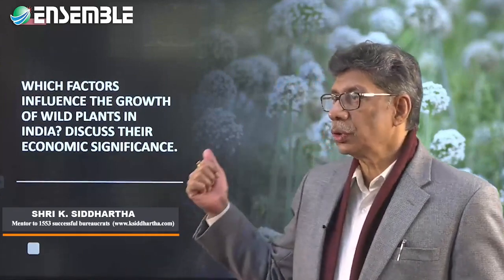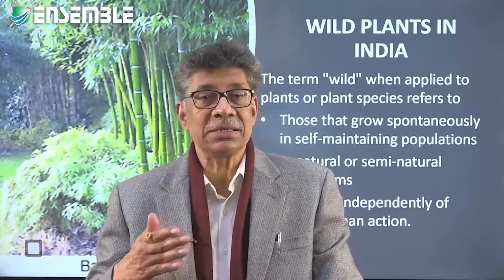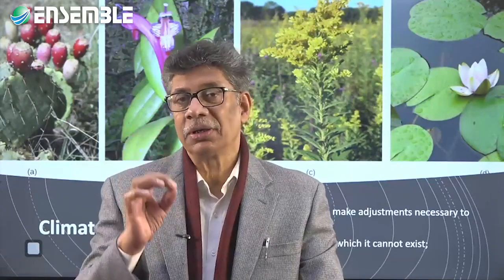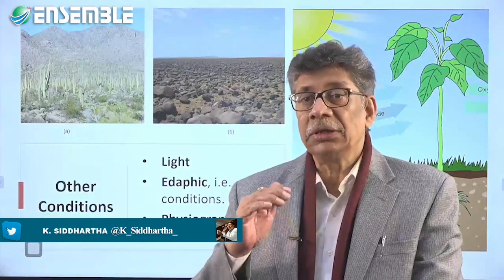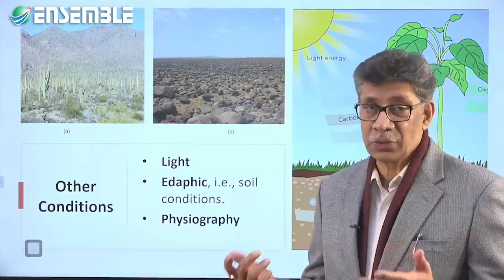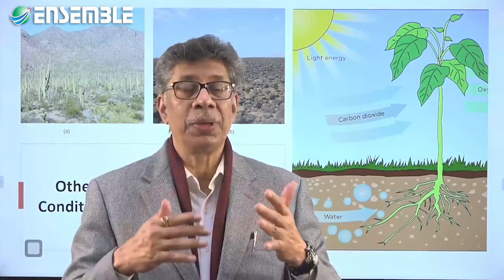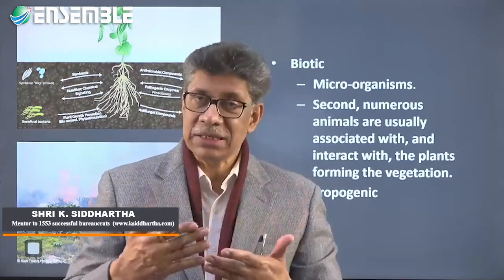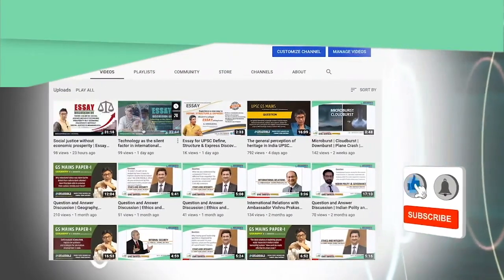UPSC Mains | Geography Optional Paper-I | Answer Discussion | GROWTH OF WILD PLANTS | ENSEMBLE IAS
QUESTION
Which factors influence the growth of wild plants in India? Discuss their economic significance.
ANSWER

The term "wild", when applied to plants or plant species, refers to those that grow spontaneously in self-maintaining populations in natural or semi-natural ecosystems and can exist independently of direct human action.
Climatic, e.g., moisture, may result in grass replacing forest as happens in many places in Peninsular India;
Temperature, a minimum temperature, below which it cannot exist; (ii) a maximum temperature, beyond which it cannot live; and (iii) an optimum temperature which is most favourable for it and at which it grows most vigorously.

Light is also a factor affecting the reproductive functions of plants.
Soil is an important source of oxygen, nitrogen, carbon, phosphorus and sulphur, all of which are necessary for the production of fundamental organic substances.
Relief may also be responsible for creating particular conditions of moisture, temperature and light by providing an obstacle to air movement, or by presenting slopes to direct insolation.
The influence of drainage upon vegetation is well illustrated in tropical regions, where three types of wild plants are found; mangrove forest, which is associated with the brackish waters of tidal rivers and grows in perpetually waterlogged areas; swamp-forest, which occurs on alluvial plains that suffer regular fresh-water inundation; and rain forest which grows under conditions of adequate drainage.
Biotic, is the influence of organisms.
Anthropogenic, i.e., human influences due to clearance, burning, drainage, etc.
Fire. Of the physical impact of fire, there is no doubt; within a very short space of time large areas can be completely devastated and fire can transform an environment that has taken hundreds of years to grow; it may take flagrations.
GEOGRAPHY MAINS 2020 QUESTIONS & ANSWERS
This series is for such students who are preparing for Geography Mains. It is for all those students who have done their coaching classes but are in urgent need to undergo transformation and mentoring. The demo series is part of the QUALITY IMPROVEMENT PROGRAMME will help candidates know and follow the expectation of the UPSC and develop a proper understanding of a variety of ways a question can be asked. The questions that begin with various tail words like Discuss, Elaborate, Elucidate, Analyse etc, At the same time, it will provide ready availability of high-quality answers of over 600+ questions of the toughest and all heard unheard, unknown and even unknown questions with model answers.
AIM
1. To help candidates know and follow the expectation of the UPSC and or state PCS.
2. How to develop a proper understanding of the topics, which begin with various tail words like Discuss, Elaborate, Elucidate, Analyse etc
3. To provide ready availability of high-quality answers of over 600+ questions of the toughest questions imaginable
4. Incorporation of all heard unheard, unknown and unknown sources from where model answers are made,
5. Learning the Art of forming interlinkages, with special emphasis on the current trends in the subject. Writing and expression improvement and identification of glitches in that. 7. How to follow Intra and Interdisciplinary approach and make it perspective based rather than solution-based.
WHAT TO EXPECT WHAT DO YOU GET IN QIP/ANSWER BANK
1. Strategy demarcation
2. Availability of Synopsis of 600 answers
3. Availability of Video discussion of 300+ answers
4. Improve comprehension
5. Structuring answer
6 Linkage tricks
7. Writing conclusion, & introduction